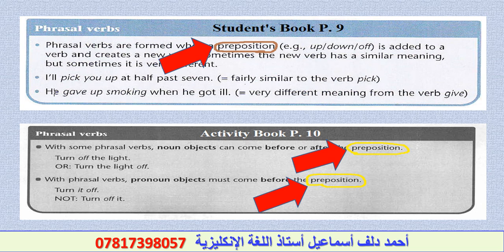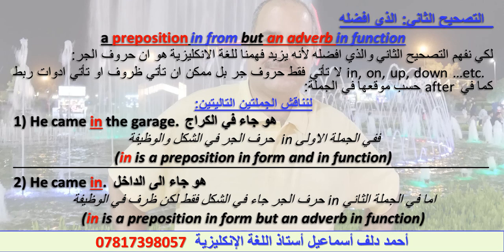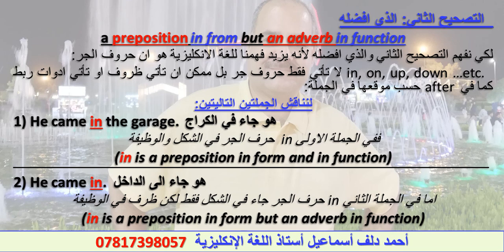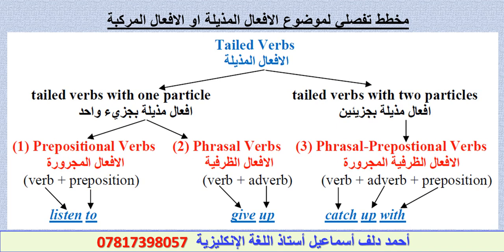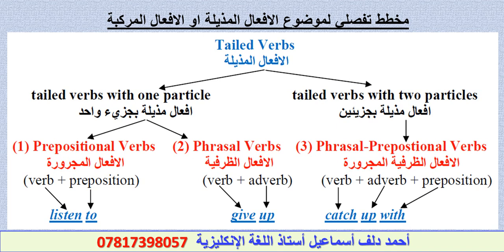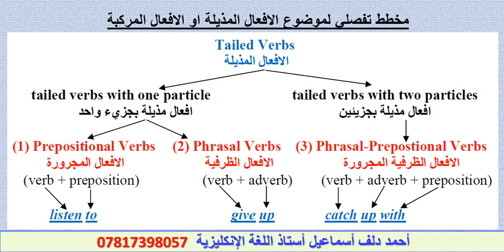تصحيح خطأ في كتاب الطالب وكتاب النشاط لصف السادس الاعدادي سلسلة English for Iraq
الدرس السابع: تصحيح خطأ في كتاب الطالب وكتاب النشاط لصف السادس الاعدادي سلسة English for Iraq
إعداد الاستاذ احمد دلف اسماعيل
مدرس اقدم في تدريس اللغة الانكليزية في مدارس المتميزين والكليات الاهلية في الرمادي واربيل